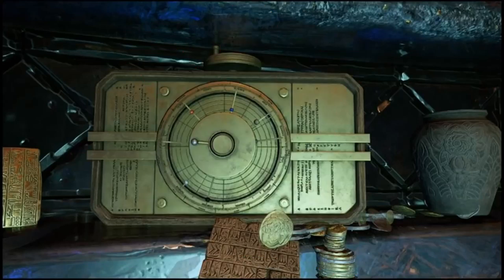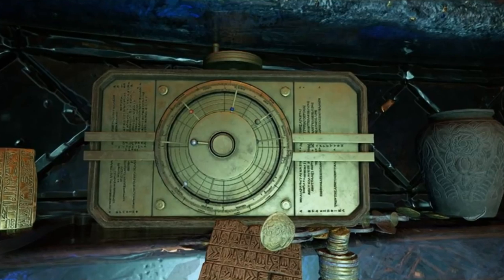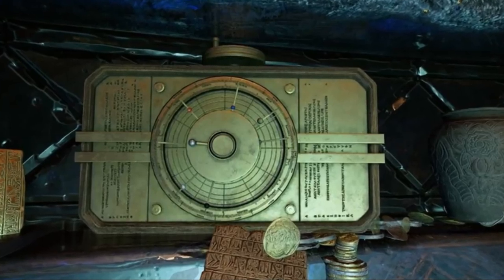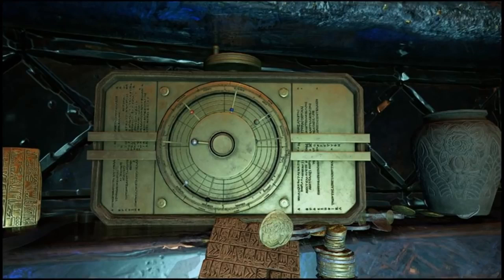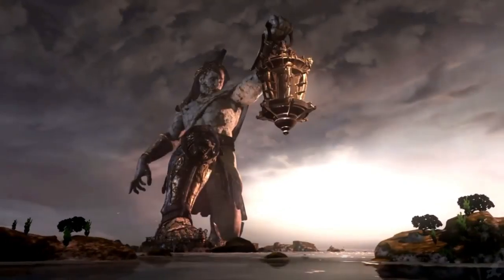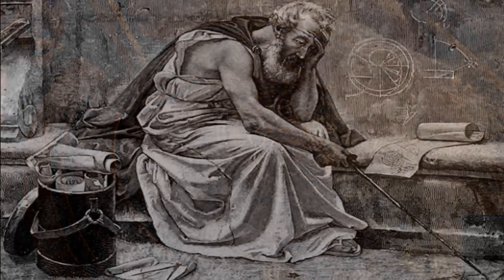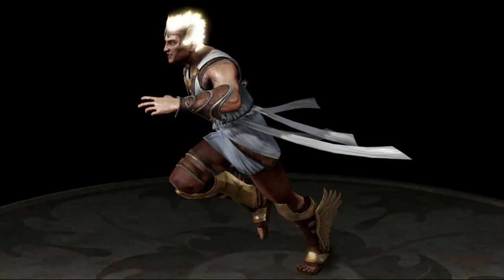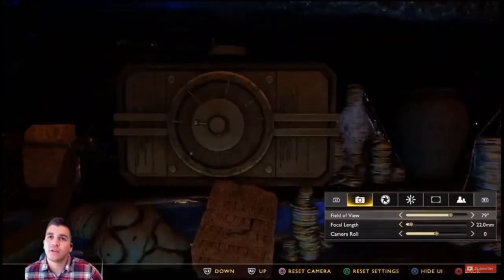Correcting My Previous God of War Theory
Providing the video game world with the very best theories, livestreams, playthroughs, lore videos, and gaming content since 2014! Although mostly geared towards God of War content, I’m committed to delivering the latest information on interests surrounding gaming entertainment. Gaming is my absolute passion and with my wide variety of content, you are sure to find something that keeps you watching.
Whether you are a seasoned, die-hard God of War fan or just a casual player, you can expect to learn something that you hadn’t known before when subscribing to my channel!